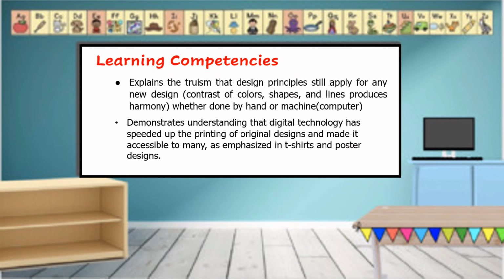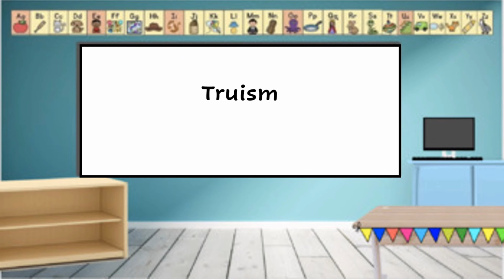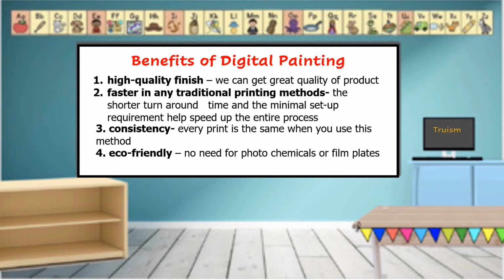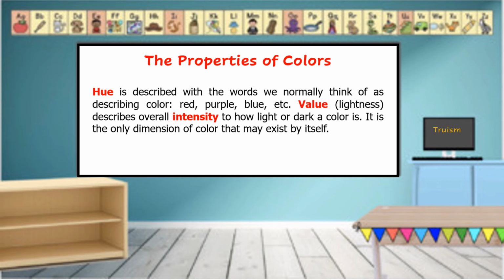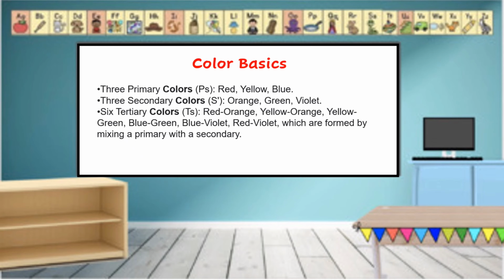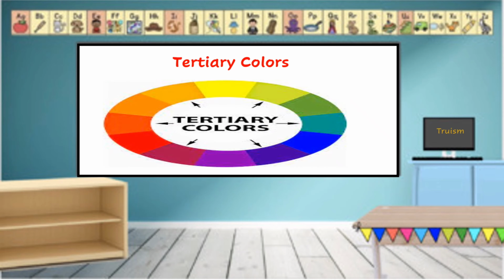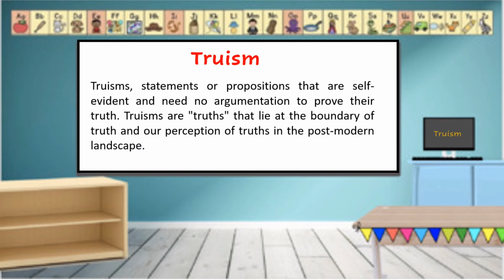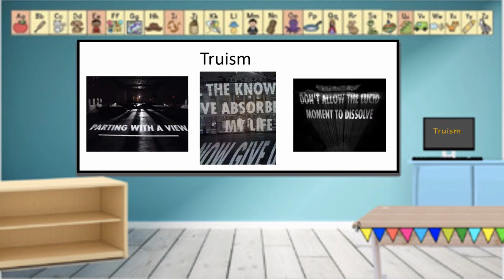Quarter3 Week1 Art 6 Truism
Educational Art Vlog